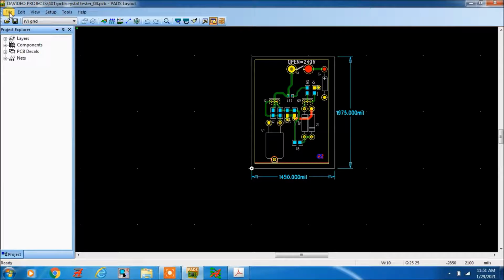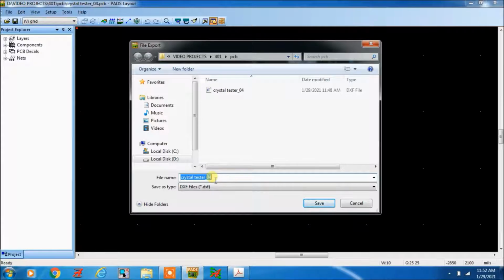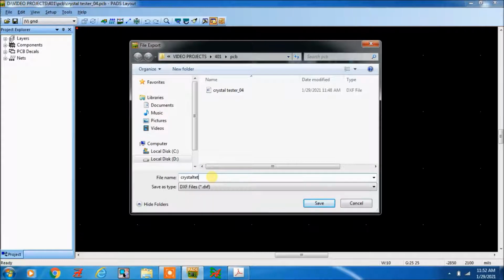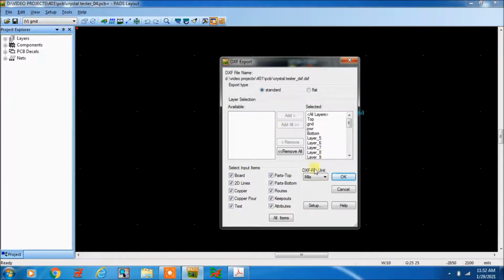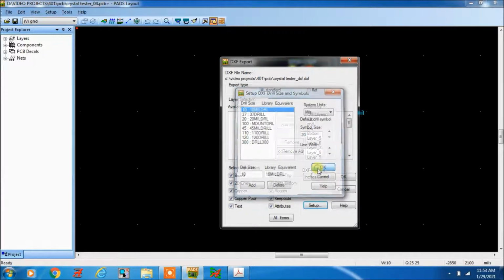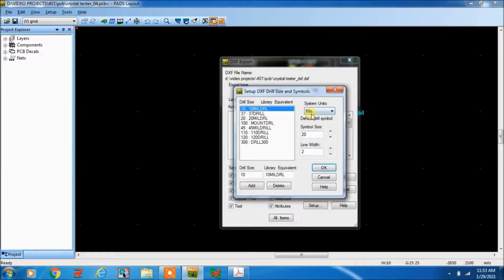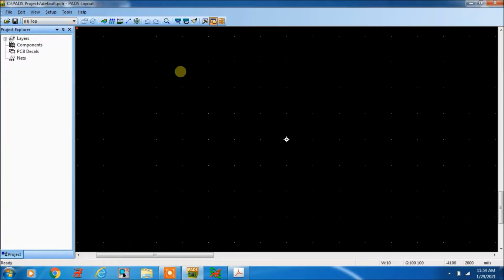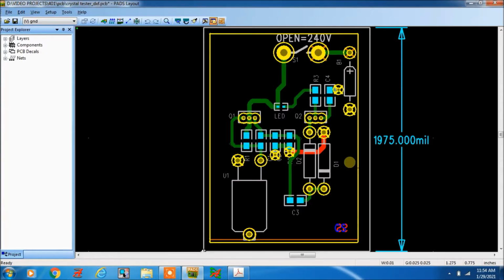EXPORTING AND IMPORTING DXF FILE IN PADS LAYOUT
IN THIS VIDEO YOU ARE GOING TO LEARN HOW TO EXPORT DXF FILE FROM PADS LAYOUT AND IMPORT IT AGAIN FORM PADS LAYOUT.